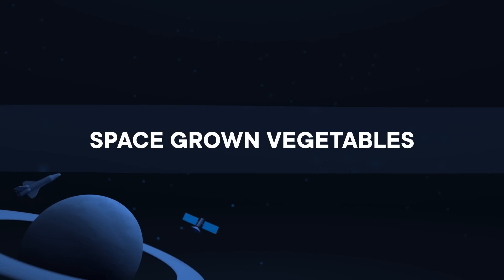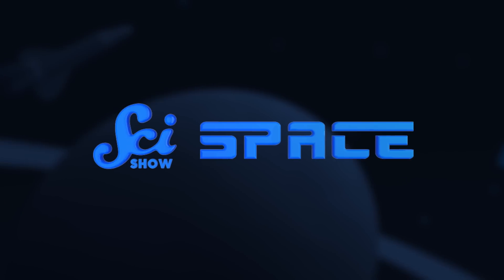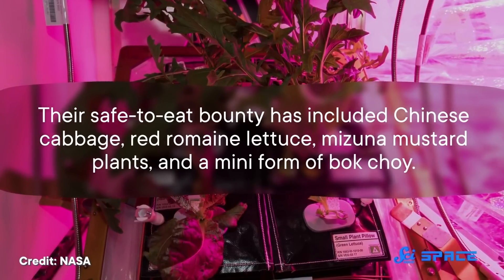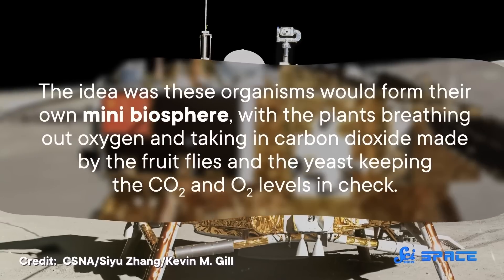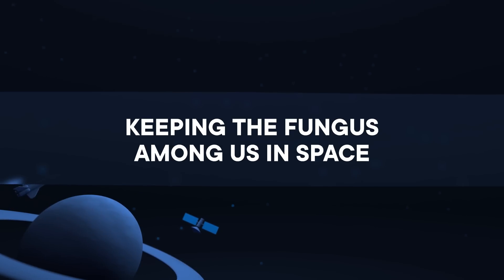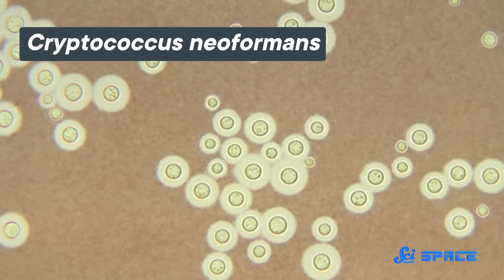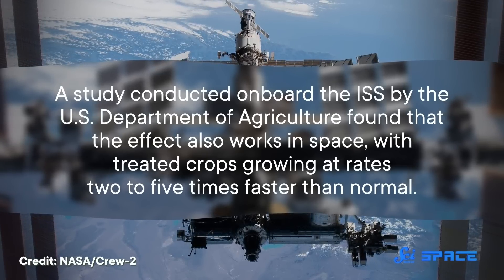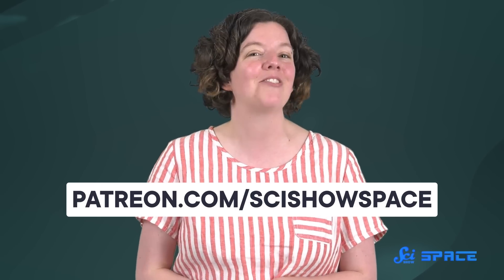Intergalactic Gardeners | Compilation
Gardening doesn't need to be a hobby just here on Earth. In fact, it might help life outside of Earth quite a bit to take that pastime to the stars.